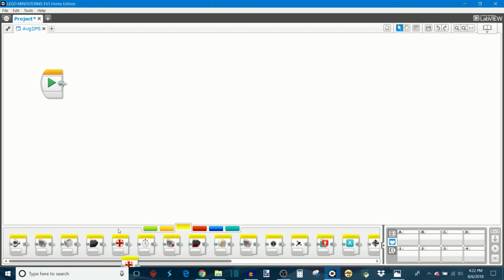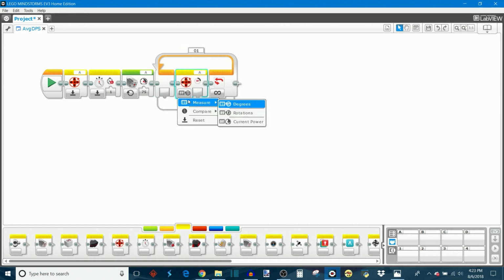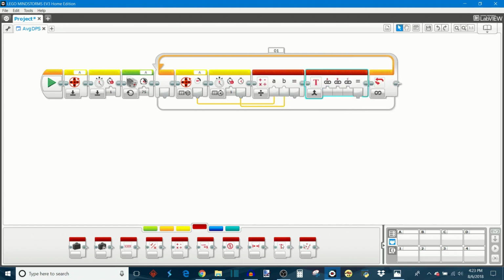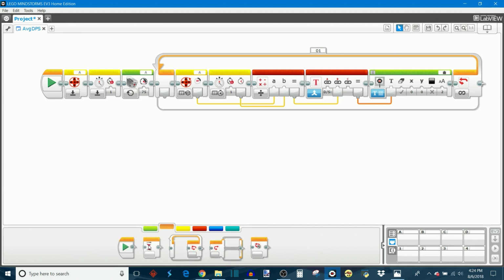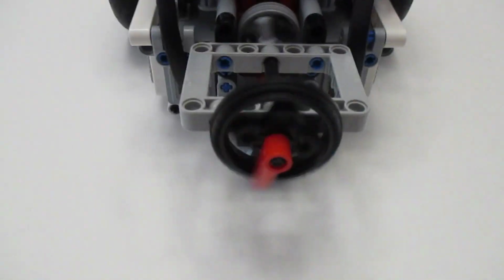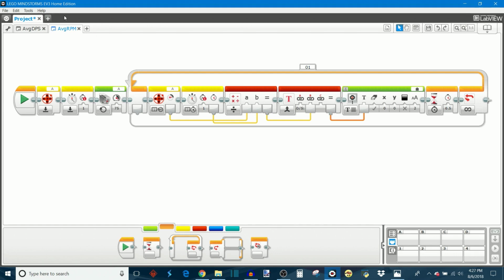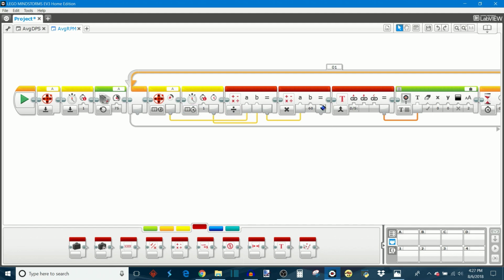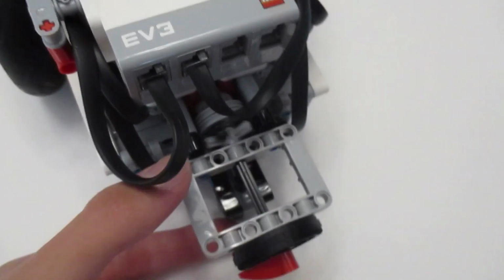Measure Average RPM of an EV3 Motor - No Extra Hardware Required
Today's EV3 programming tutorial will teach you how to make a program that measures the average rotation speed of a motor attached to your EV3 robot. This program measures average speed over the entire time the motor has been running. The best part is, no external sensors are required; the program uses the rotation sensor built into the EV3 motor and the timer built into the EV3 brick. The program can measure rotational speed in either degrees per second (D/S) or revolutions per minute (RPM). A very useful program for FLL teams.